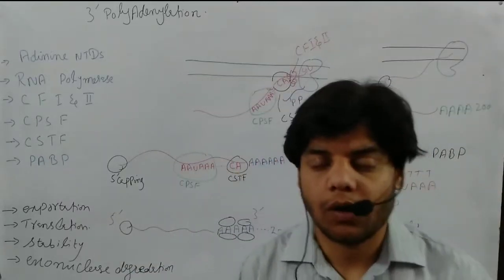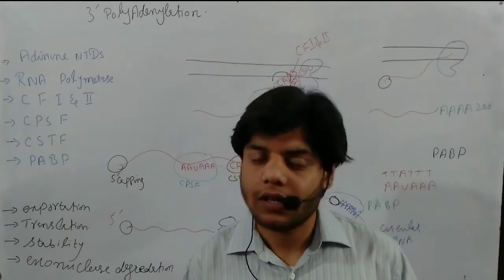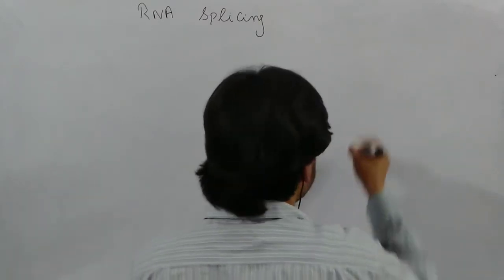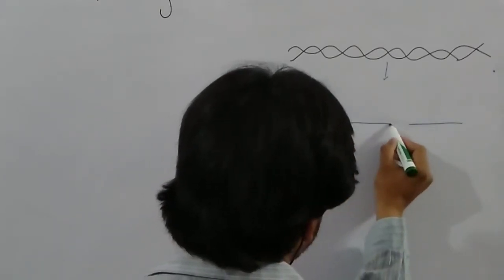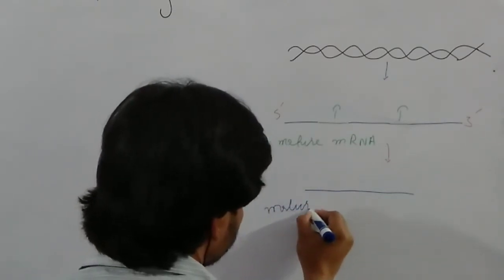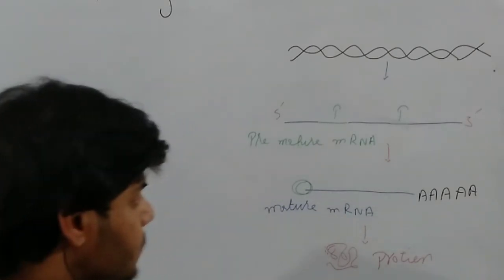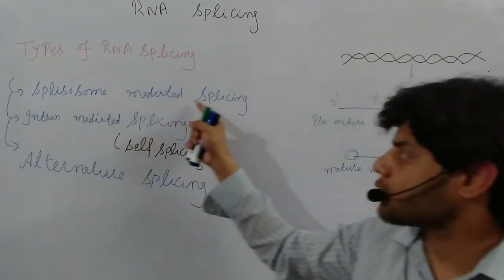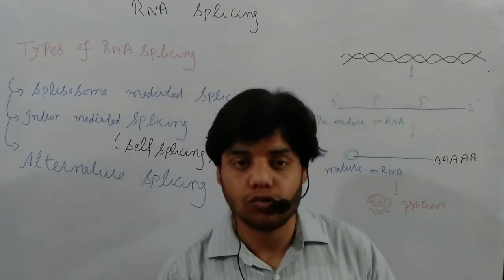Splicing part A (introduction) post transcriptional modification of RNA lecture 4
This is the part A of 4th vedio lecture regarded to post transcriptional modification of RNA

In this video lecture we will explain the splicing

1. Introduction to splicing

2. Digramatically explanation of the splicing

3. Types of splicing

4. Machinisms of splicing

5. Importance of splicing

etc etc.